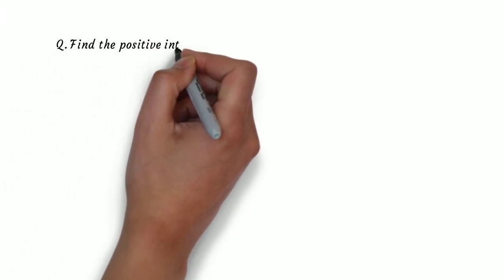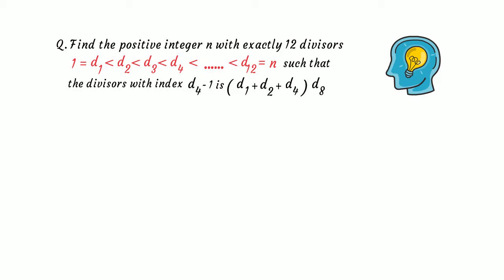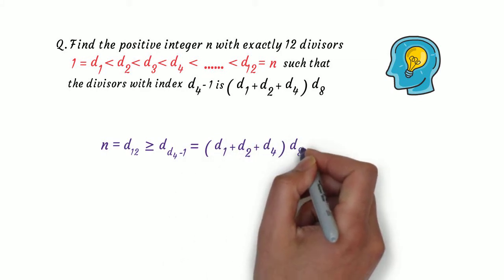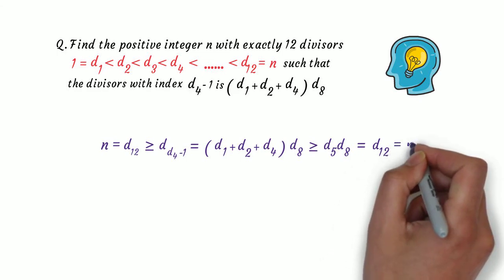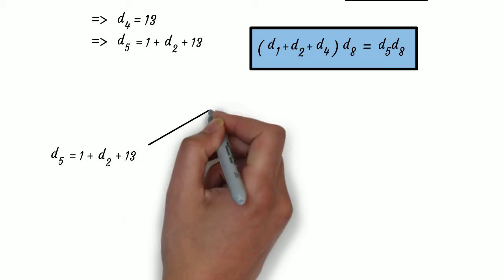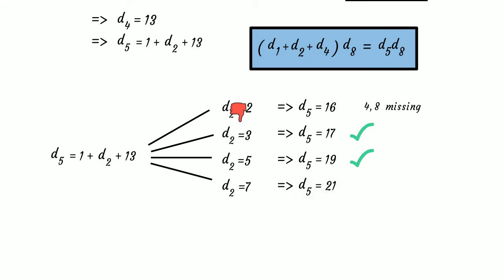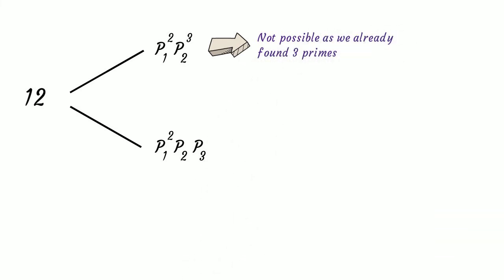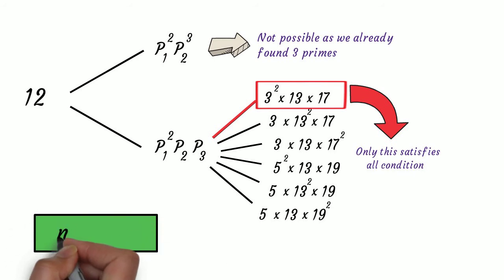[Eng] 1989 Russian Olympiad question - Arranging divisors in ascending order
Description
Solving these questions will be helpful for math olympiad exams like pre-RMO, RMO, AMTI and INMO, competitive exams like JEE Mains, JEE Advanced, BITSAT etc.